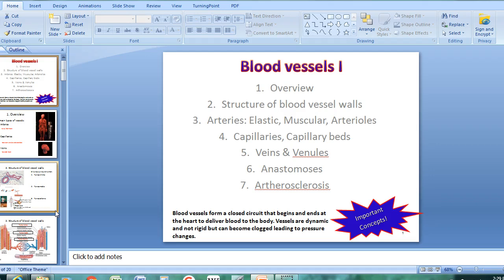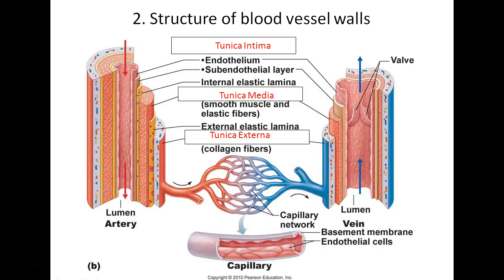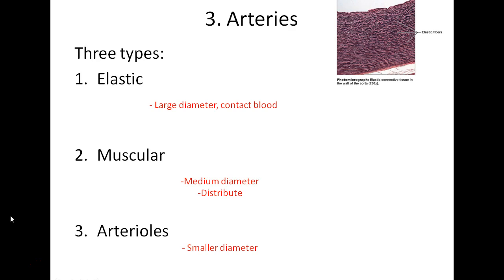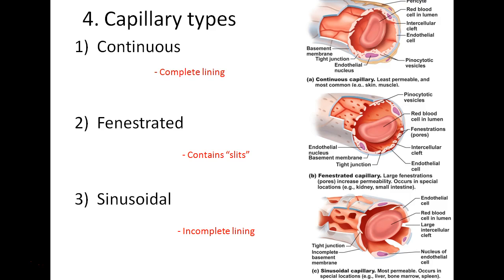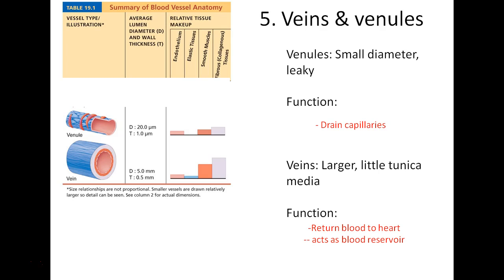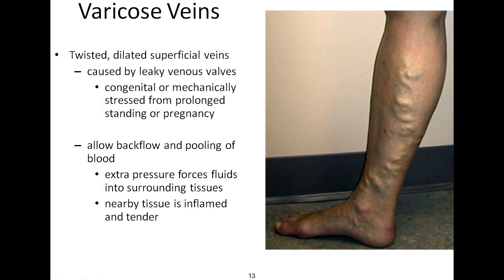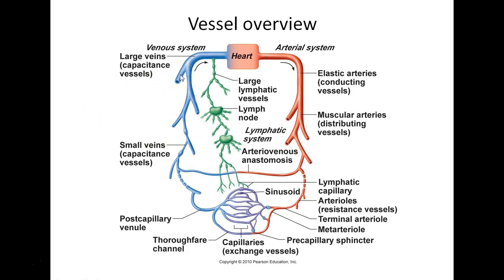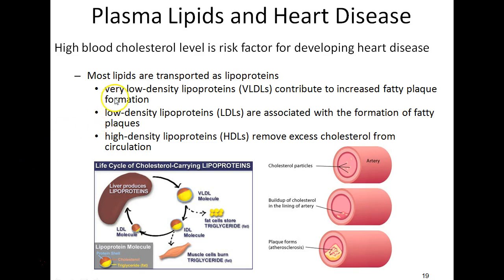Blood Vessels Part One